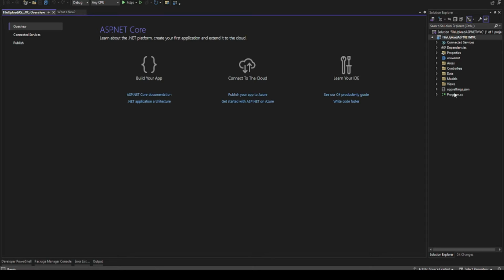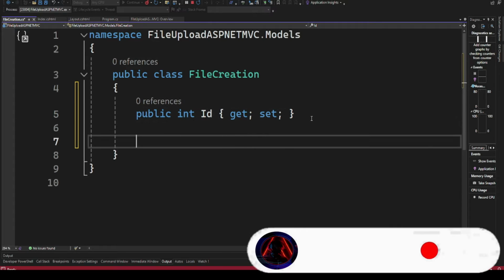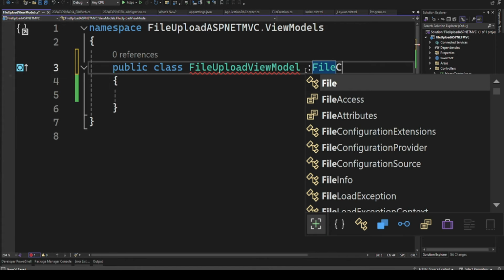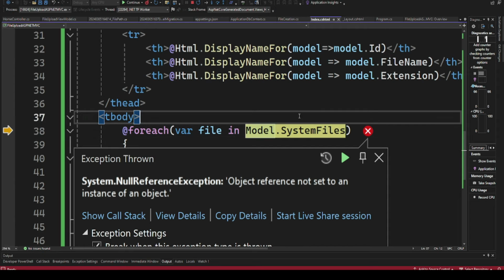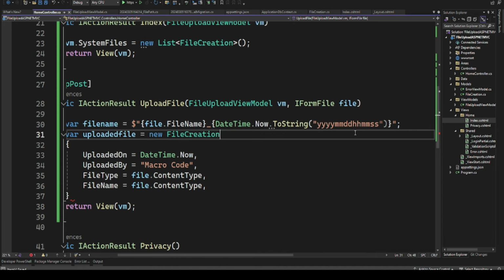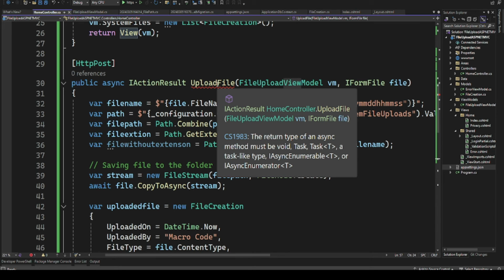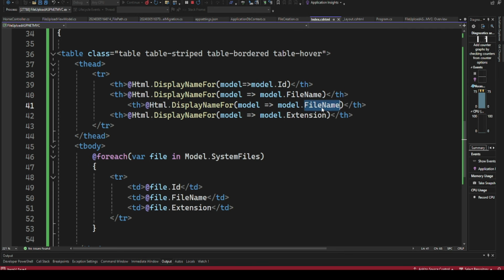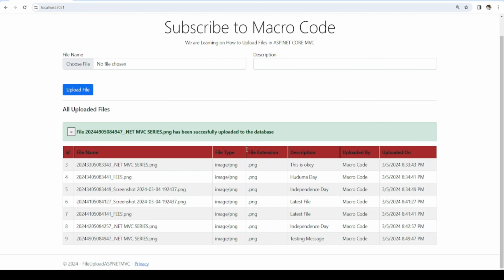File Upload in ASP.NET Core MVC| .NET 8.0 File Upload in ASP.NET Core| File System & Database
File Upload in ASP.NET Core MVC | | .NET 8.0 File Upload in ASP.NET Core | | File System & Database. File Upload in ASP.NET Core MVC – File System & Database.File Upload is the process of uploading files from the user’s system to the web application’s storage. ASP.NET Core MVC actions support uploading of one or more files using simple model binding.

📁 Mastering File Uploads in ASP.NET Core MVC 📁

Are you ready to level up your ASP.NET Core MVC skills? Dive into the world of file uploads with our latest tutorial! In this video, we'll guide you through the process of implementing file uploads in ASP.NET Core MVC using .NET 8.0. Whether you're a beginner or an experienced developer, there's something here for you!

🔍 Here's what you'll learn:
1️⃣ Setting up file upload functionality in ASP.NET Core MVC.
2️⃣ Managing file uploads to the file system.
3️⃣ Storing file uploads in a database.
4️⃣ Best practices and tips for efficient file handling.
5️⃣ Handling file validations and error messages.

💡 Get ready to enhance your projects with seamless file upload capabilities! 💻

🚀 Watch now and empower your ASP.NET Core MVC projects:

Let's code together and elevate our skills to the next level! 🚀